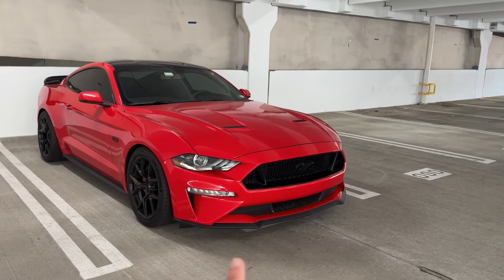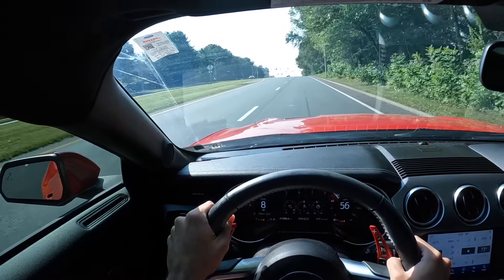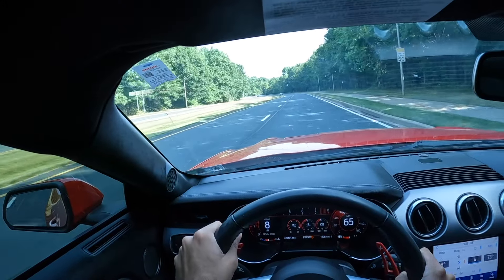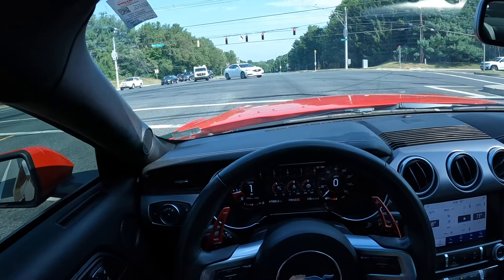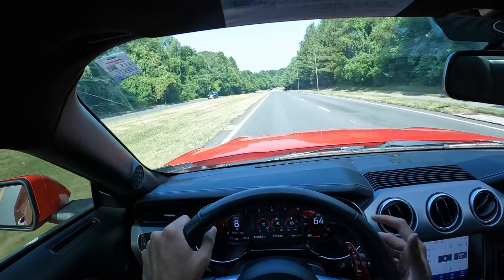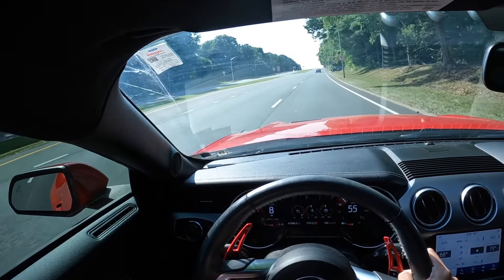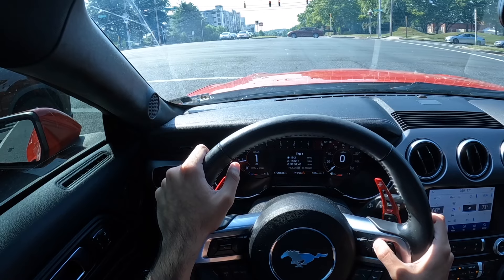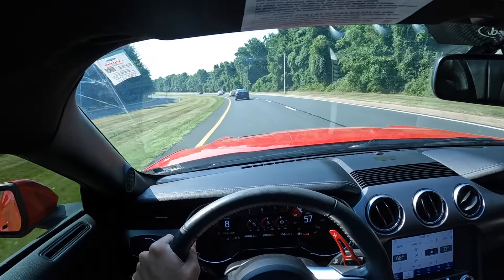Here's WHY The LUND RACING TUNE Is The BEST Tune For Your MUSTANG!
My mustang has been tuned by Lund Racing with their 93 octane tune. I have had it tuned by Lund racing for over 1 year and I wanted to give my true impressions of the 93 octane tune by Lund Racing.

We discuss drivability, power increase, transmission tuning and everything that has improved with the Lund 93 tune on my 2019 Mustang GT. While the tune itself has been great we discuss if any warranty issues will arise from the Lund tune.

//MODS:
Steeda Lowering Springs
K&N Drop In Air Filter
J&L Oil Separator